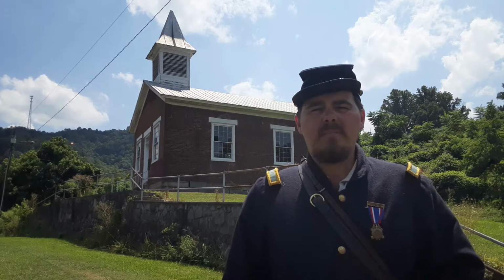Ebenezer Chapel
The oldest building in Marmet, West Virginia.